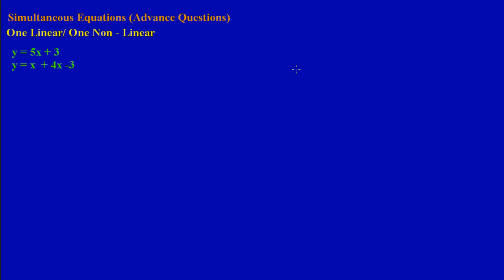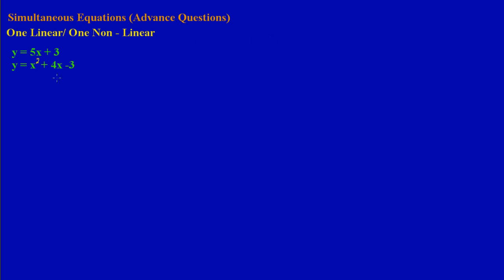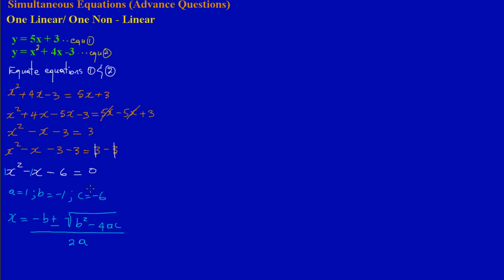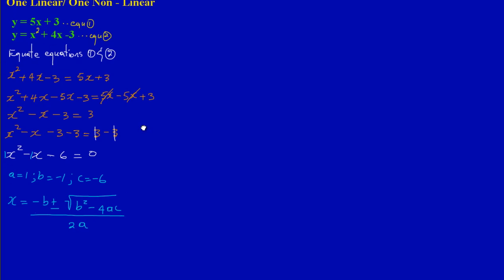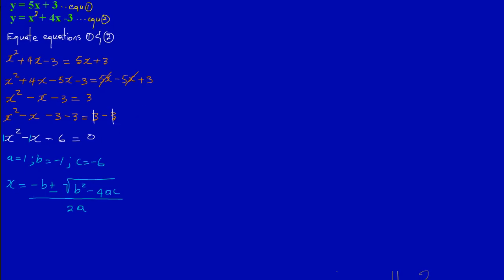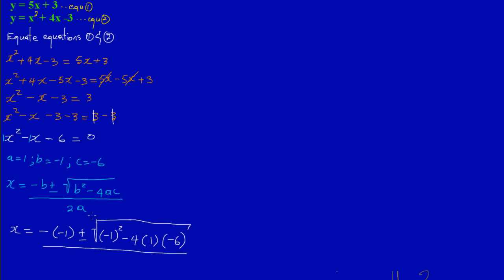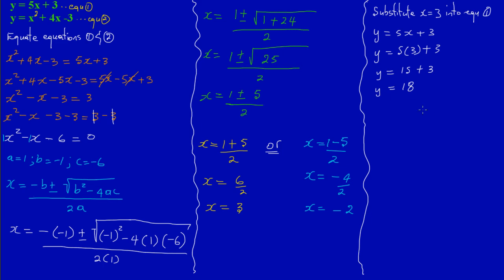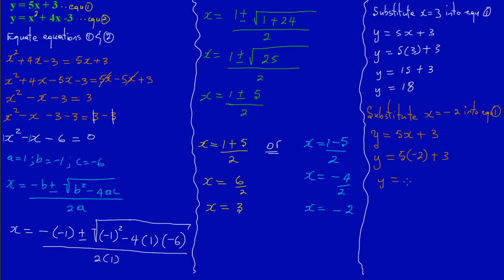Solving One Linear One Non-Linear Simultaneous Equations _Part 2_by Will EduTech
Solving one linear and one non-linear simultaneous equations. This is an exam type question